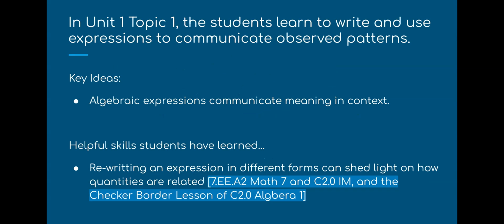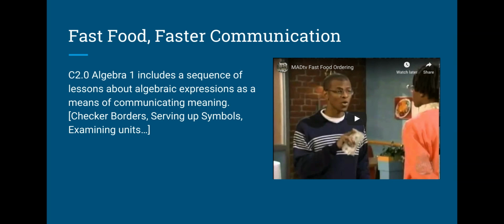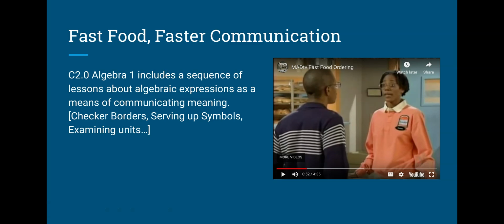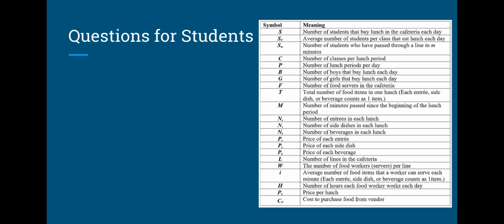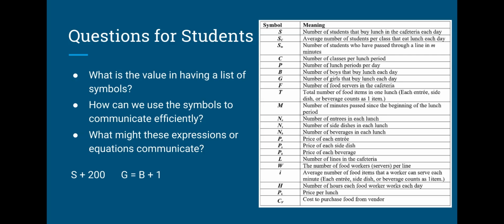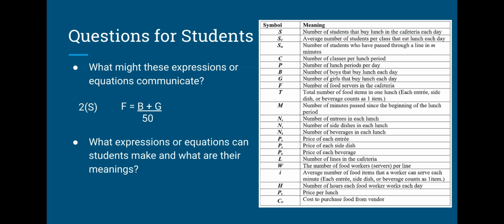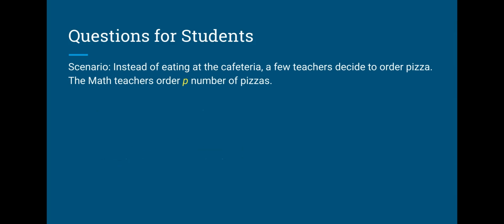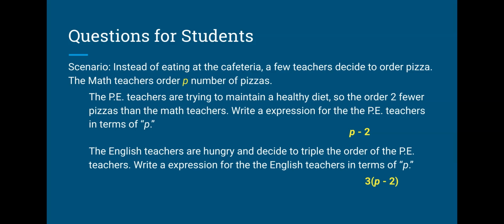Expressions as Symbolic Language